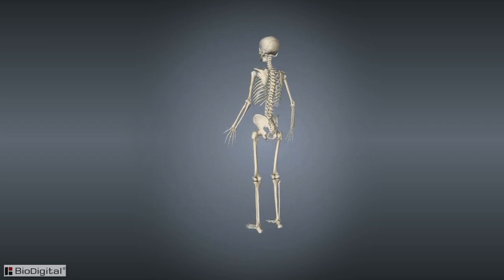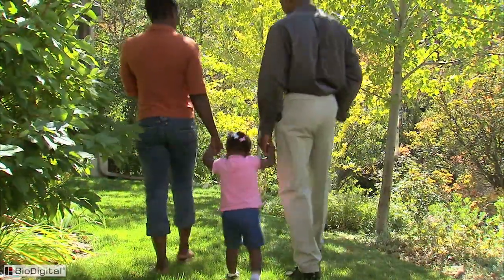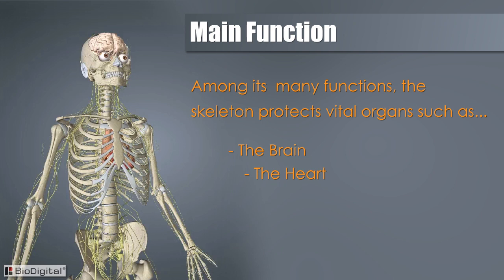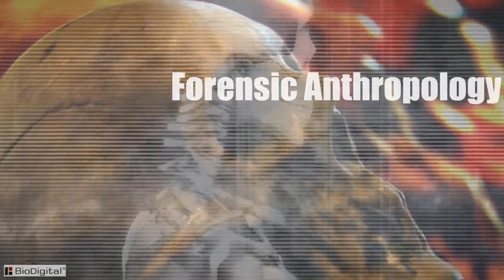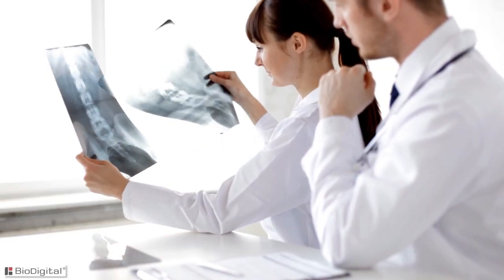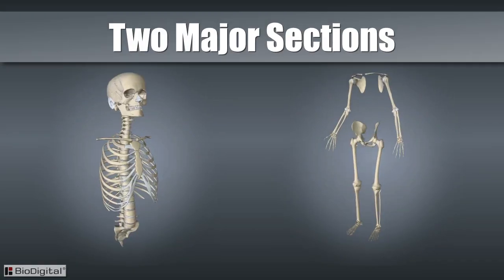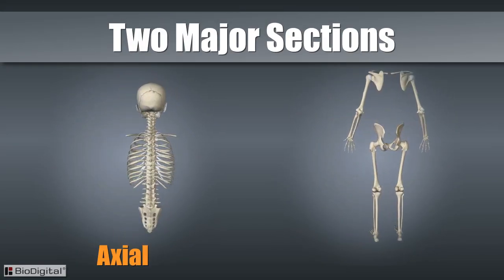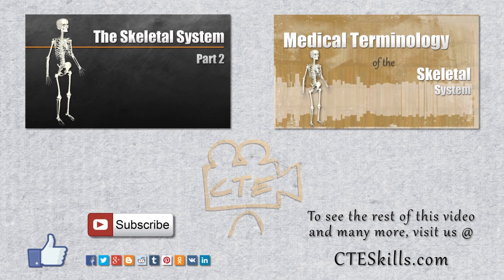Understanding the Skeletal System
The Skeleton is the framework of the body.  Without it the body would be without form and it wouldn’t even be possible to walk upright.  Among it's  many functions the skeleton serves to protect vital organs, such as the brain, the heart and lungs.

With your Subscription to CTESkills.com’s Health Sciences Technologies  training video library you have access to your videos 24/7 anywhere you have internet  access. If you would like to see a content added, contact CTE Skills.